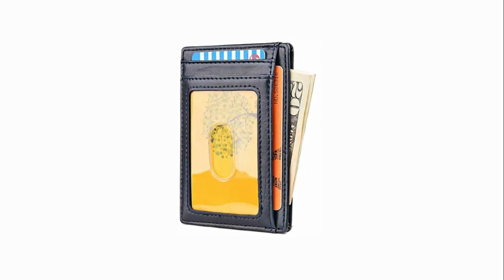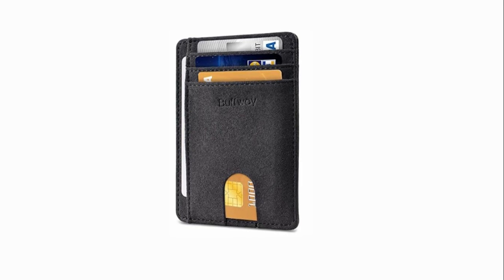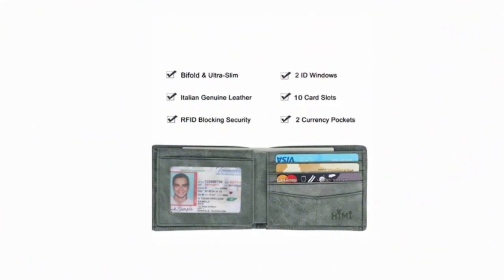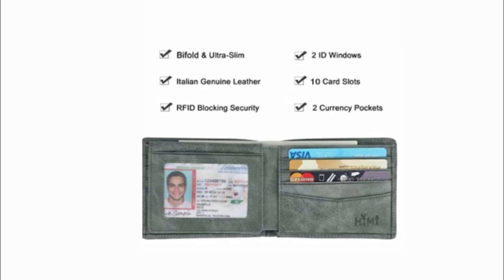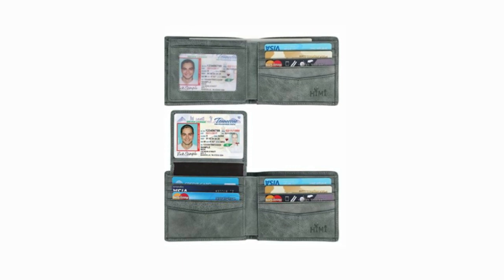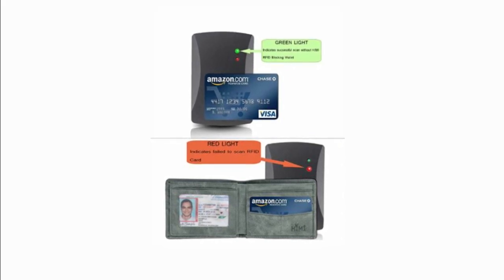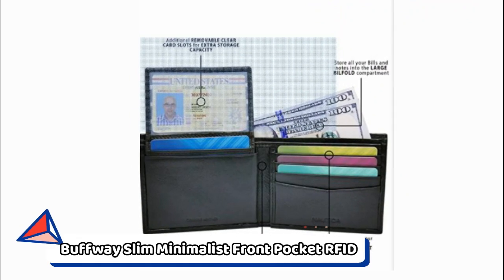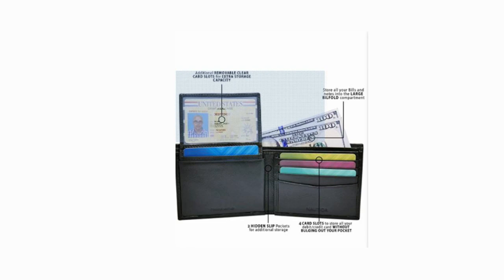10 Best Smart Wallet 2022 - FASHION FREAK Leather Wallets - Slim Credit Card Holder Wallet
List of the Best Wallets 2022

✔✔1.Buffway Slim Minimalist Front Pocket RFID Blocking Leather Wallets for Men Women

✔✔2.Wallet for Men-Genuine Leather RFID Blocking Bifold Stylish Wallet With 2 ID Window

✔✔3.Nautica Men's Leather Passcase Wallet with Large Bill Compartment and ID Window

✔✔4.Calvin Klein Men's RFID Blocking Leather Bifold Wallet

✔✔5.Mens RFID Blocking Bifold Wallet Soft Genuine Leather Brown Western
✯✫Product link:

✔✔6.Timberland Men's Leather Trifold Wallet with ID Window

✔✔7.Minimalist Wallets for Men & Women RFID Front Pocket Leather Card Holder Wallet

✔✔8.Timberland Men's Leather Passcase Wallet Trifold Wallet Hybrid

✔✔9.Nautica Men's Leather Passcase Wallet with Large Bill Compartment and ID Window, Black, One Size

✔✔10.HOJ Co. DEACON ID BIFOLD Front Pocket Wallet for Men | Full Grain Leather | Bifold Wallet With Money Clip

10 Best Smart Wallet 2022 - FASHION FREAK Leather Wallets - Slim Credit Card Holder Wallet

Top 10 Best Smart Wallet for Men On Amazon 2022
10 Best Smart Wallets For Men 2022

Top 10 Coolest Smart Wallet for Men